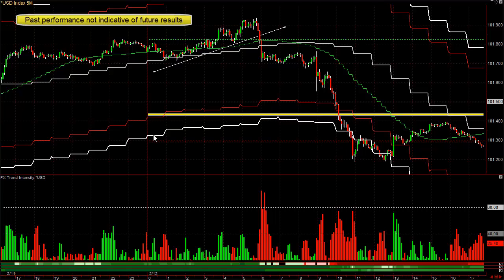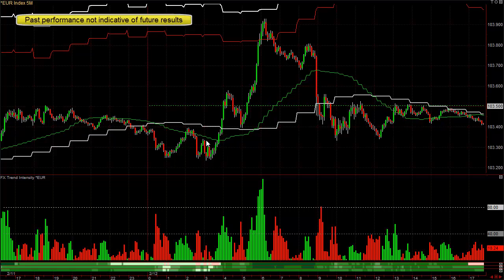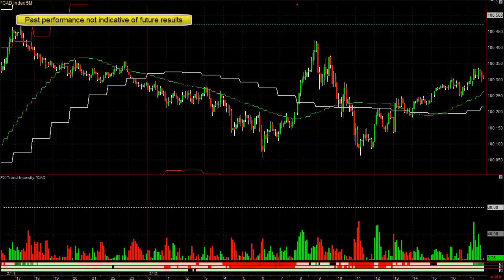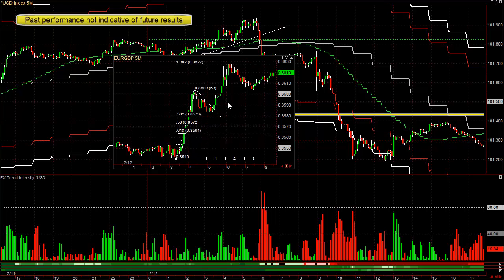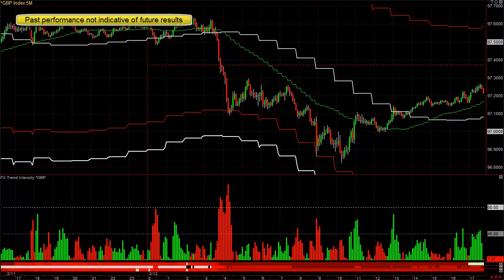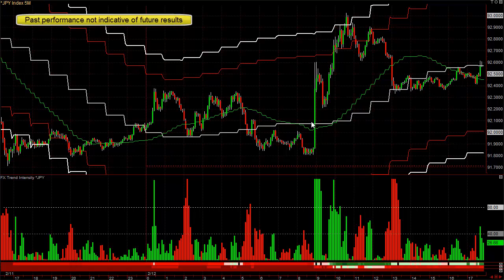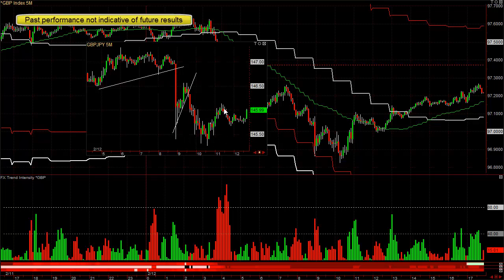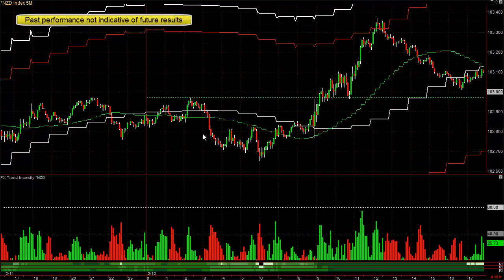Forex Blog - 3 Step Easy Forex Trading System - February 12, 2013